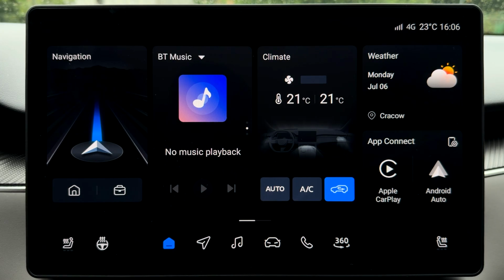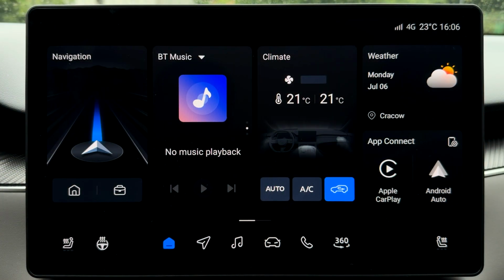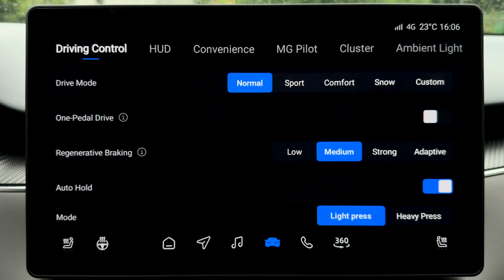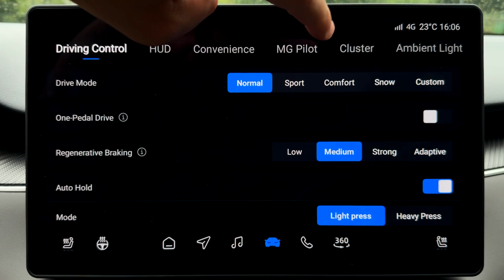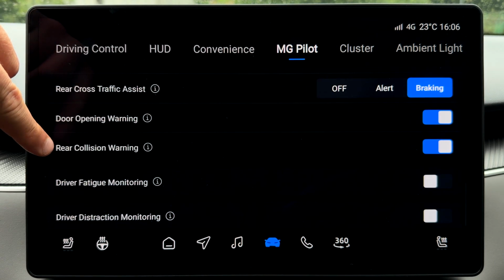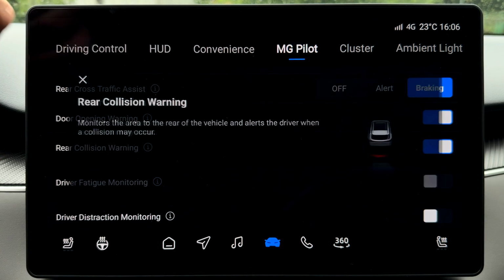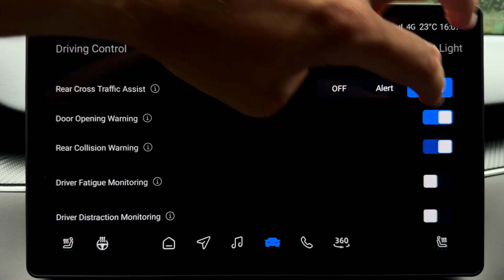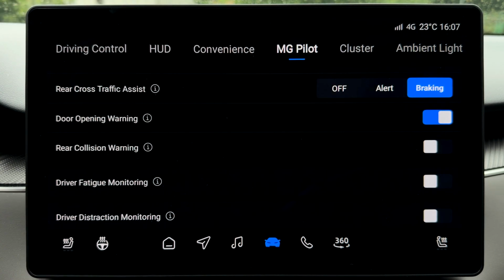MG M6 EV – How to Enable or Disable Rear Collision Warning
In this video I show how to enable or disable the rear collision warning on the MG M6 EV. You’ll learn where to find the setting using the home screen, how to open the Car menu, switch to the MG Pilot tab, scroll to Rear Collision Warning and toggle it on or off. I also explain what the feature does and why it helps protect you from tailgaters by alerting the driver when a rear collision may occur. This quick, step-by-step guide is perfect for new owners and anyone who wants to adjust MG M6 EV safety settings.

How to enable rear collision warning on MG M6 EV?
How to disable rear collision warning on MG M6 EV?
Where is the rear collision warning setting on MG M6 EV?

0:00 Introduction
0:08 Open the Home screen and tap the Car icon
0:20 Switch from Driving Control to MG Pilot tab
0:27 Scroll to Rear Collision Warning setting
0:35 Read the feature information and how it works
0:58 Toggle rear collision warning ON or OFF
1:04 Outro and final tips